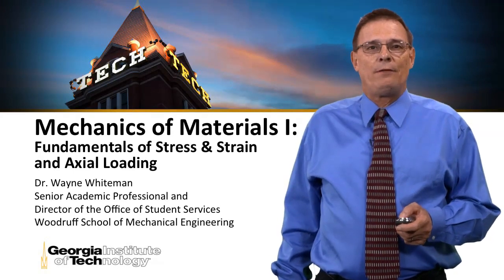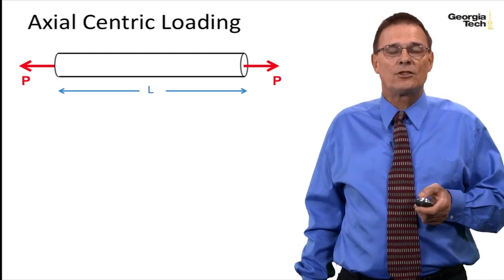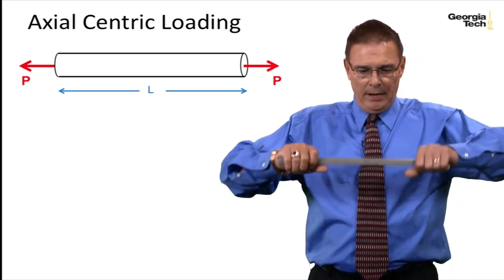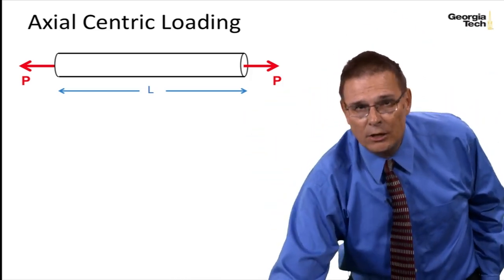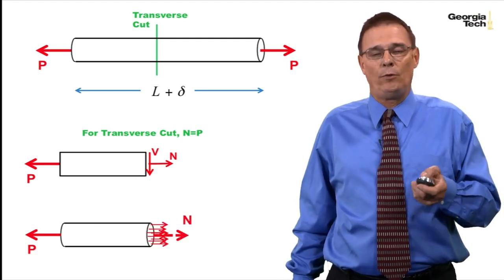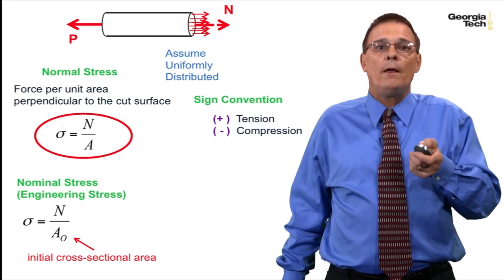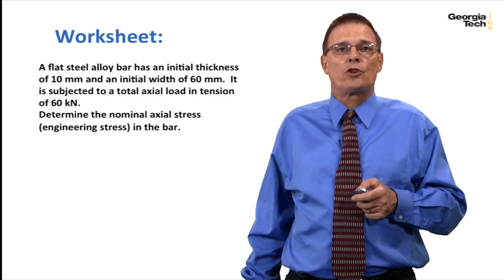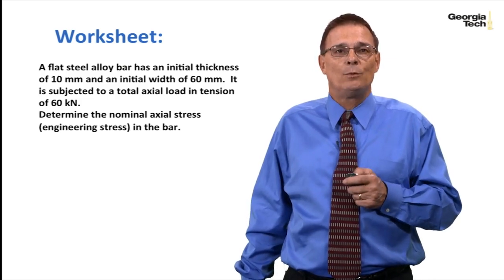Module#7 Define and Discuss Nominal(engineering stress) and True Stress.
Join us for Mechanics of materialsand other courses.